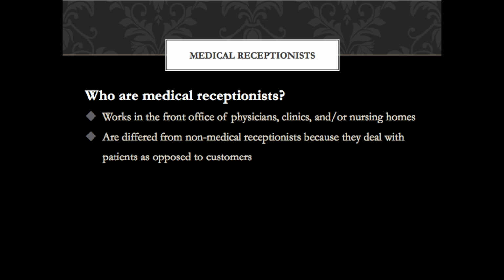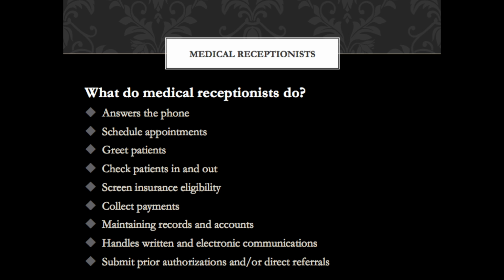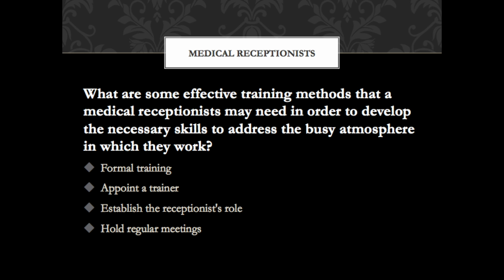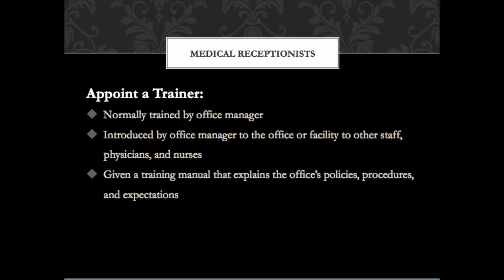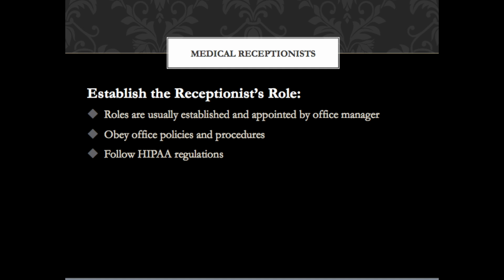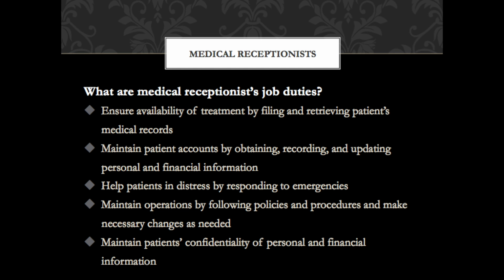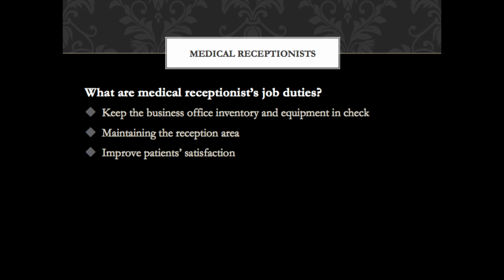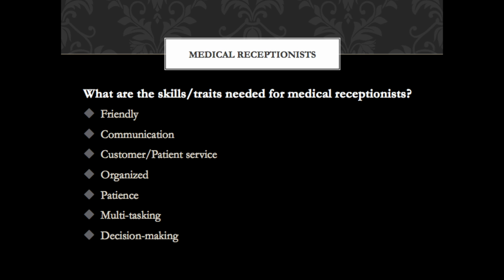Medical Receptionist Training Video Tips